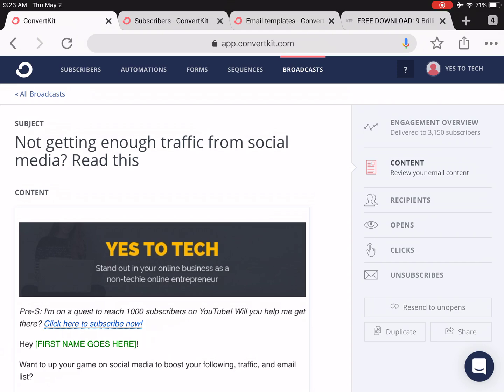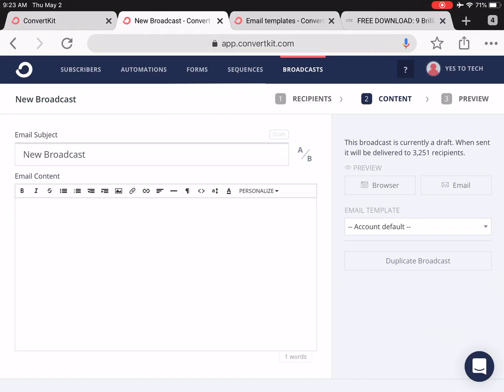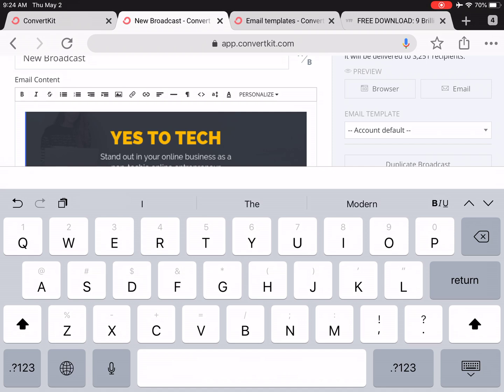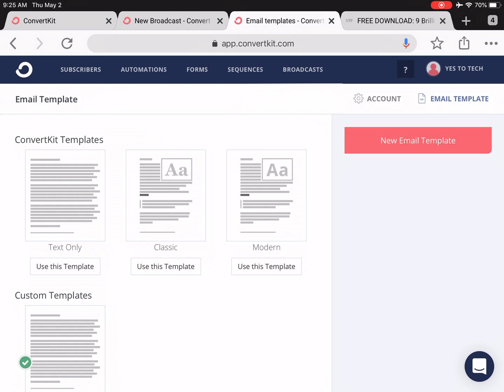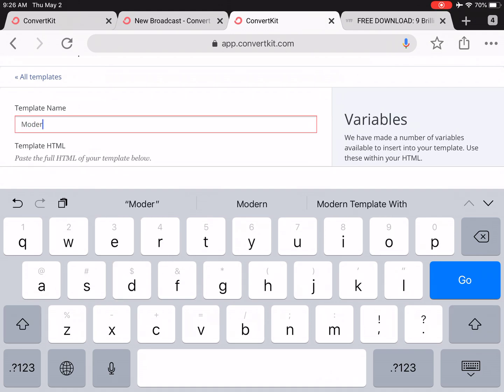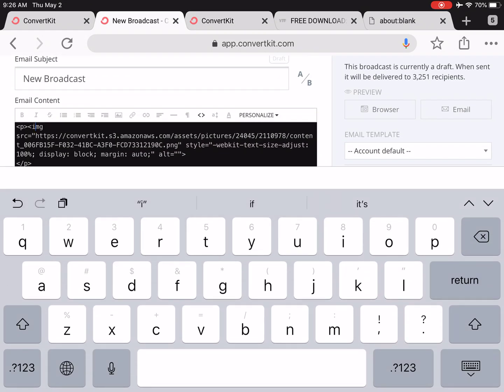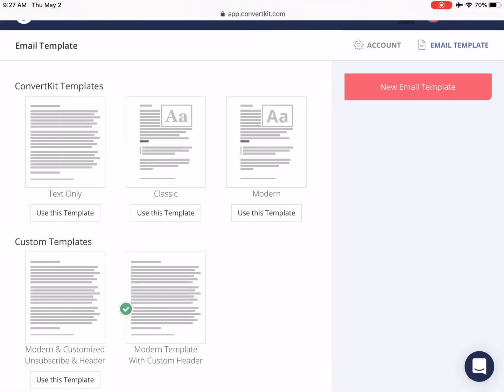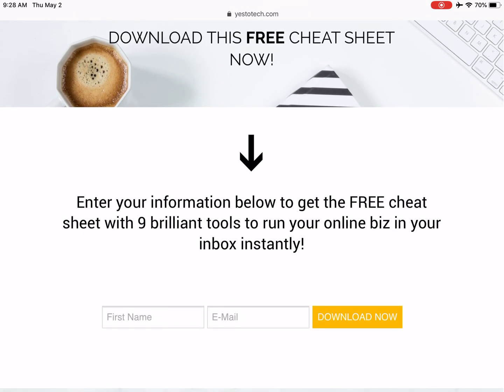CONVERTKIT EMAIL TEMPLATES: Add A Header To An Email In ConvertKit - Customize ConvertKit Template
CONVERTKIT EMAIL TEMPLATES: Add A Header To An Email In ConvertKit - Customize ConvertKit Template. Unleash the power of ConvertKit email templates with this expert tutorial! Learn how to add a custom header to your emails, and make them stand out in subscribers' inboxes. With a few simple steps, you'll be able to elevate your email marketing game and create a professional look for your brand. Whether you're new to ConvertKit or a seasoned user, this video is a must-watch for anyone looking to take their email marketing to the next level. Don't miss out on the opportunity to elevate your email game and make your brand shine with this ConvertKit email template tutorial!

DOWNLOAD THE FREE CHEAT SHEET WITH THE 9 ABSOLUTE BEST TOOLS TO RUN YOUR ONLINE BUSINESS

It's our mission at Yes To Tech to empower online entrepreneurs, bloggers, and small business owners like you to maximize your online presence - even if you're not tech savvy! Subscribe to our channel for tips and tricks on DIY website creation, social media marketing, email marketing, branding, blogging, webinars, and video creation, for the tech needed when you're just getting started with your online business, and for step-by-step video tutorials created especially for the non-techie online entrepreneur's point of view.